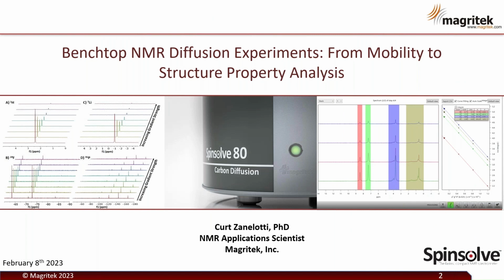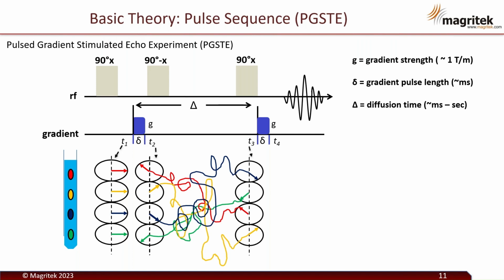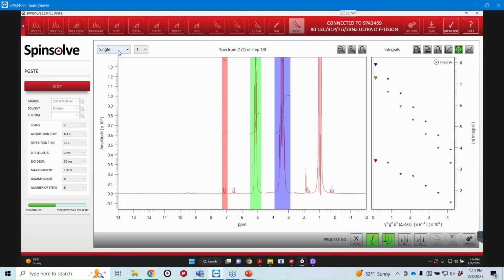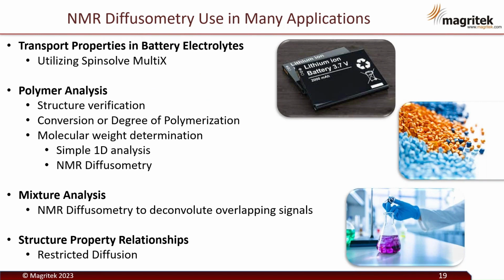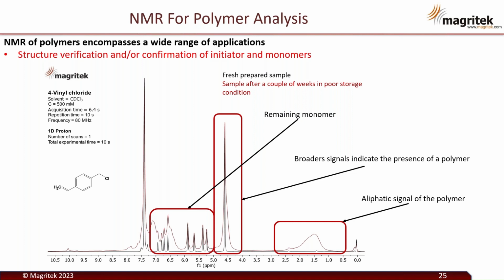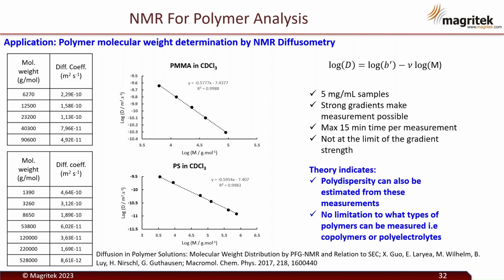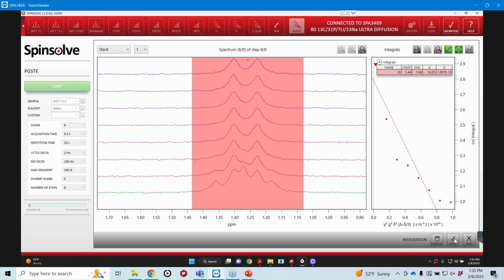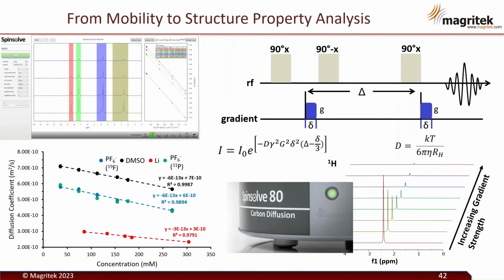Benchtop NMR Diffusion Experiments From Mobility to Structure Property Analysis edited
See how NMR Diffusion Experiments can be carried out on the Magritek Spinsolve Benchtop NMR Spectrometer along with some example applications in this excellent webinar